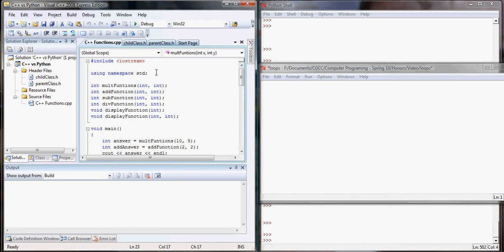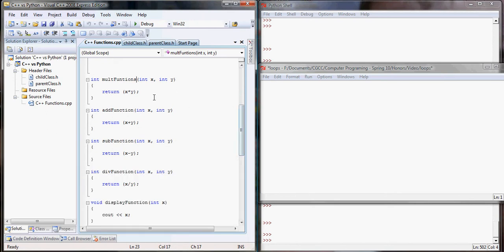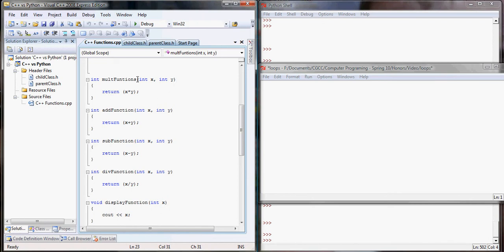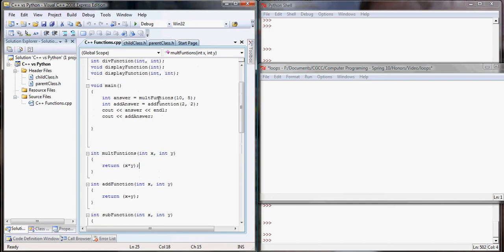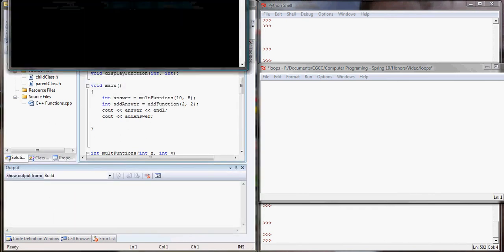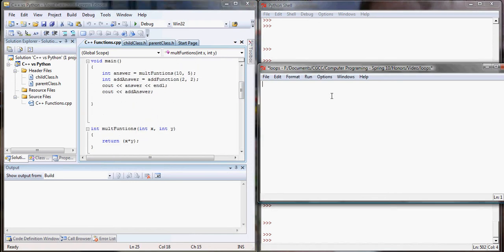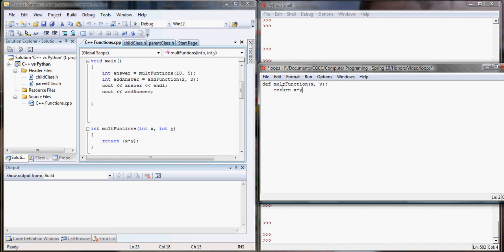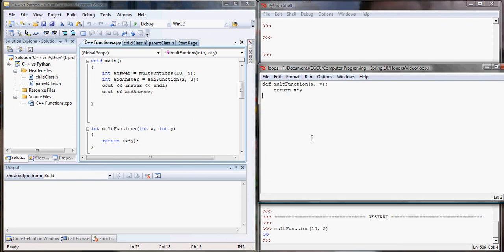Comparing Functions in C++ and Python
Honors Project comparing functions in C++ and Python.  Spring 2010